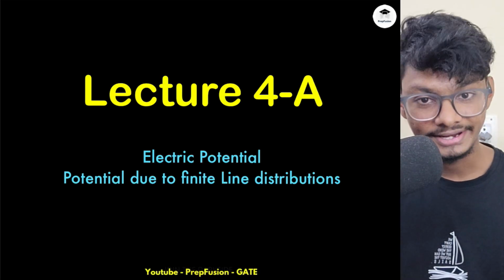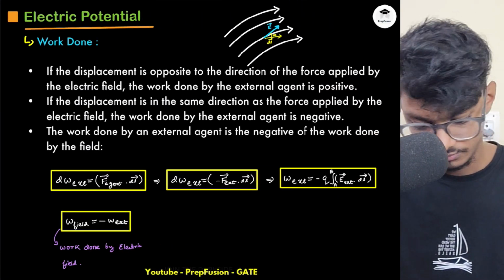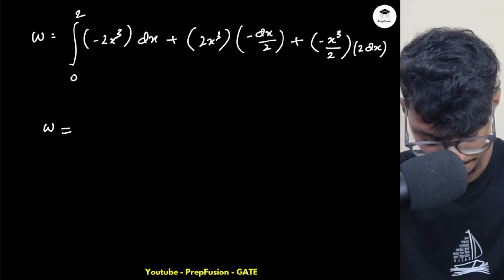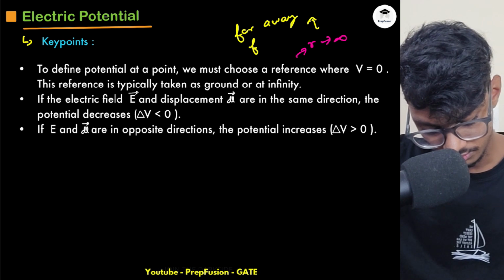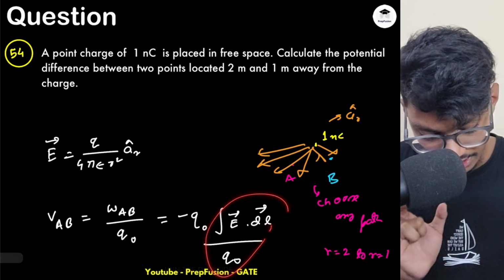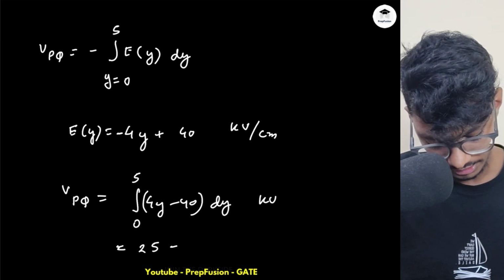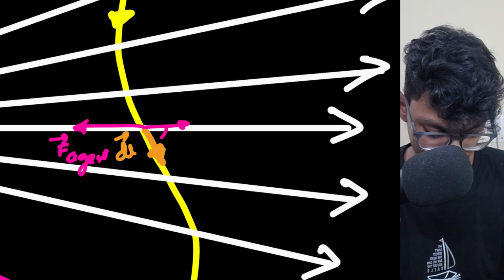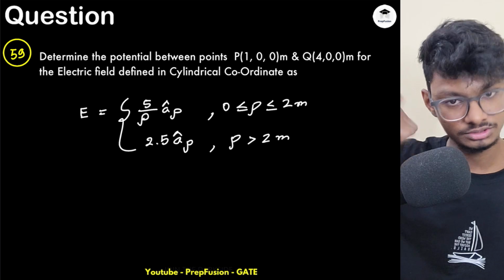Electric Potential || Electrostatics || PrepFusion